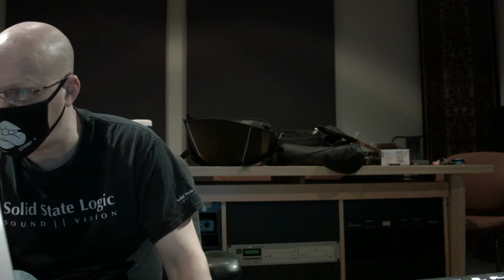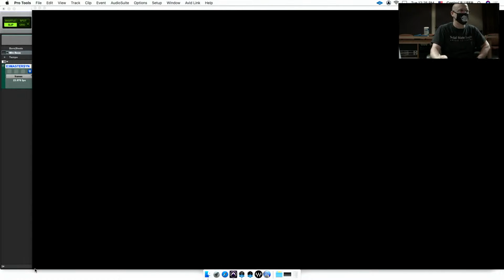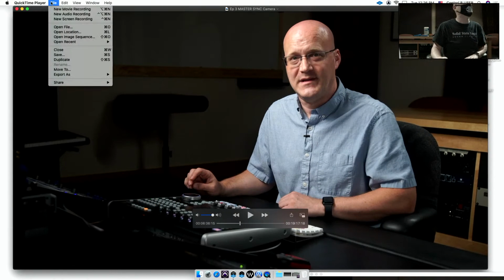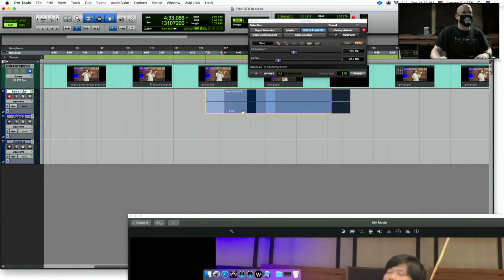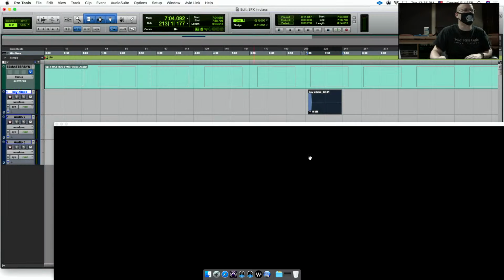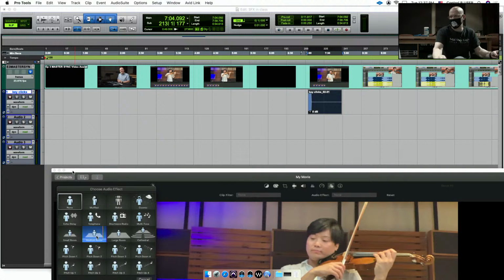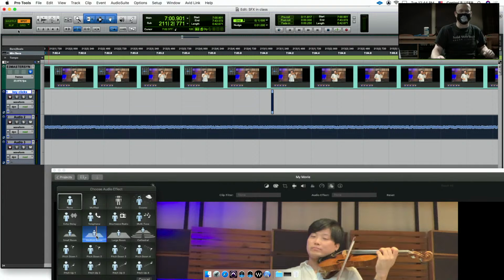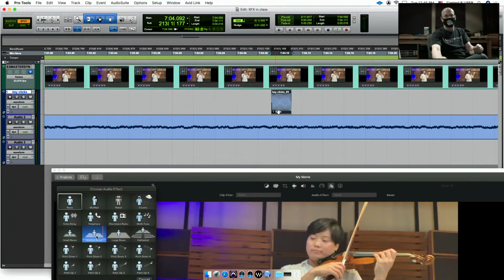Class Oct 20: Sound Effects, Pt. I